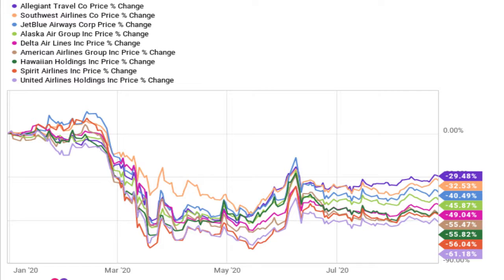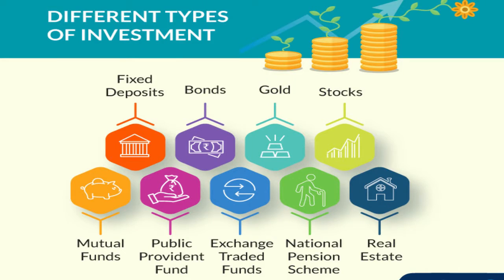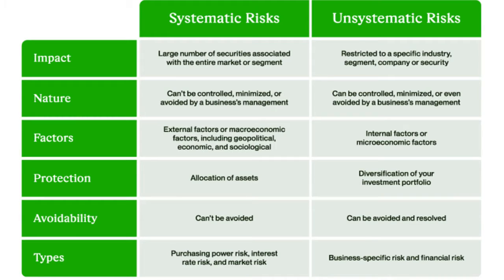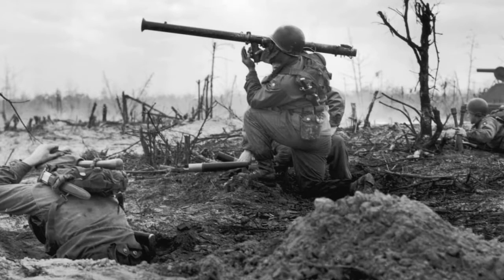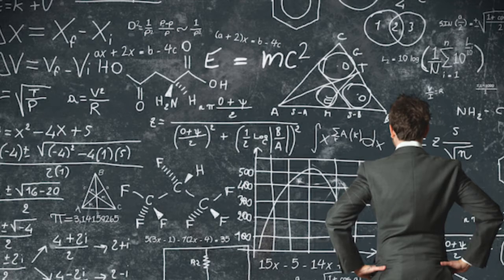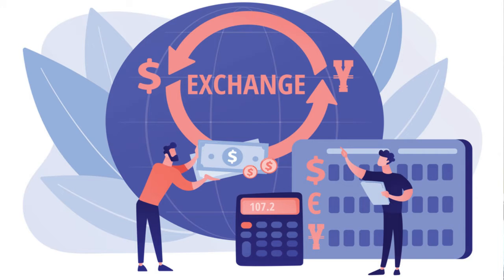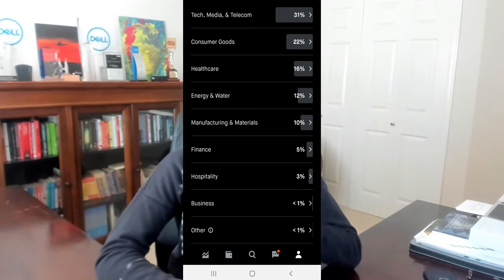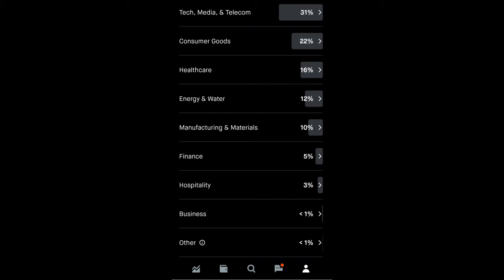Diversify for your stocks to Fly!